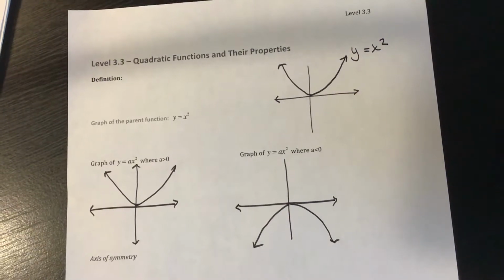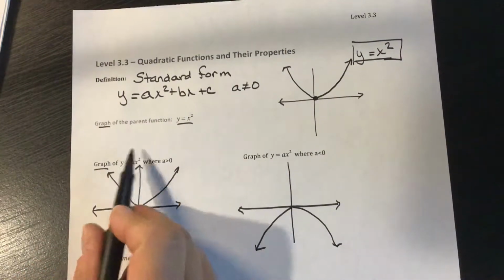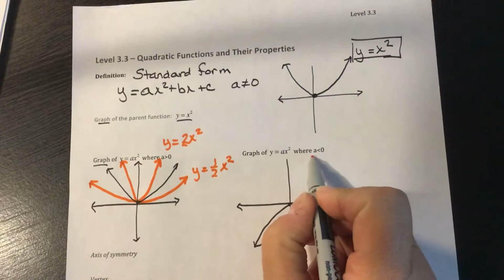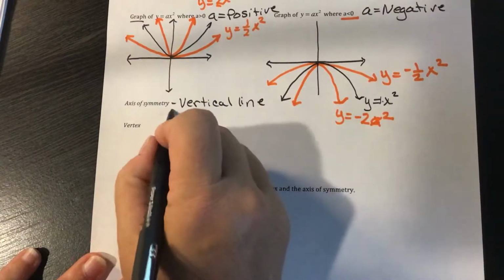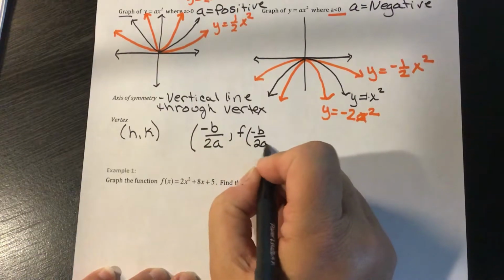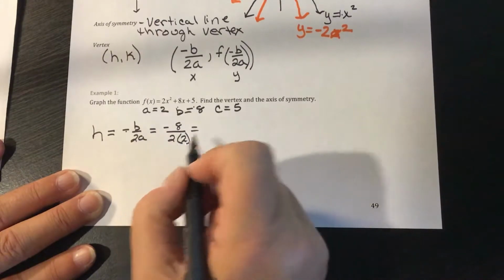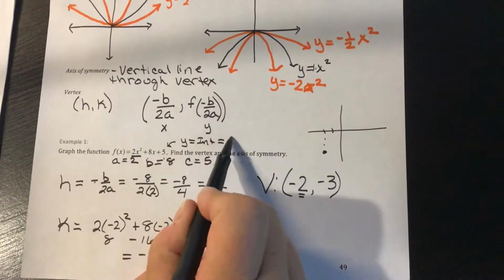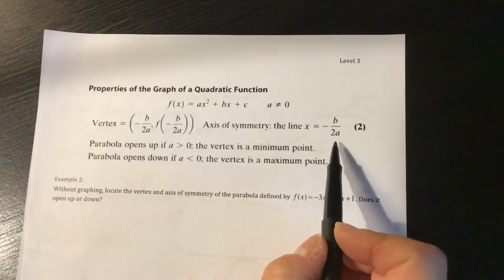DC PC 3.3 Day 1